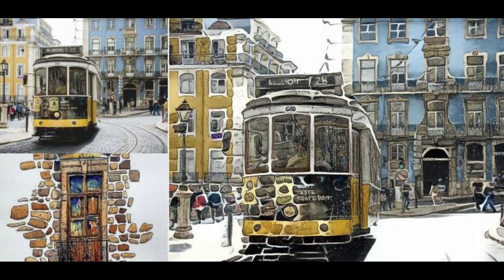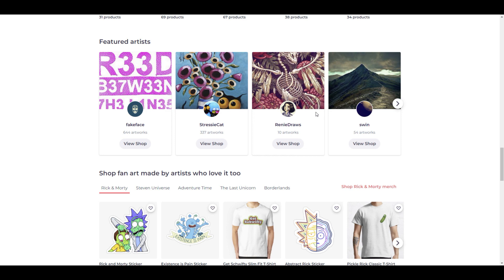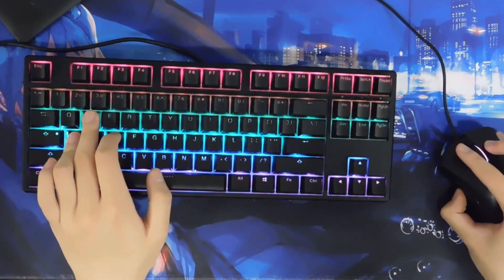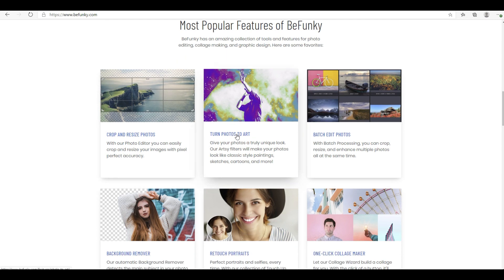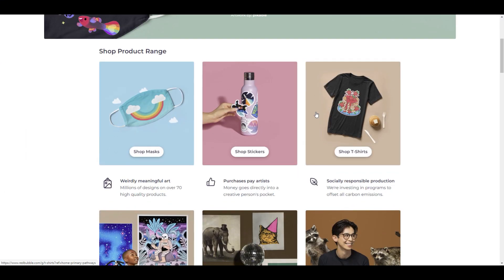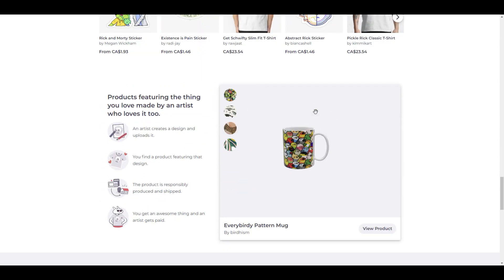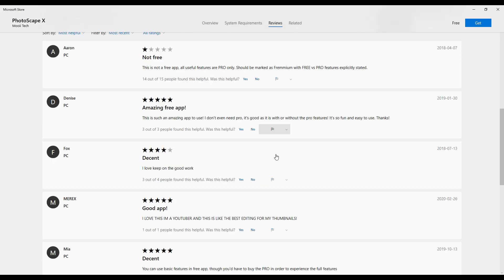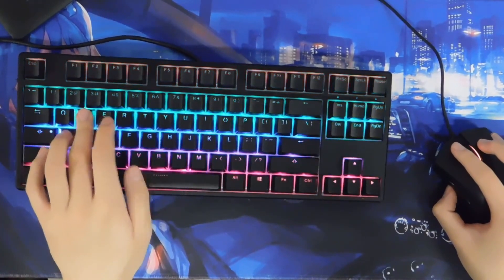Using AI for Redbubble Designs Make More Sales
Using computer AI to create designs can be a new creative output for you and help you gain more sales on Redbubble.